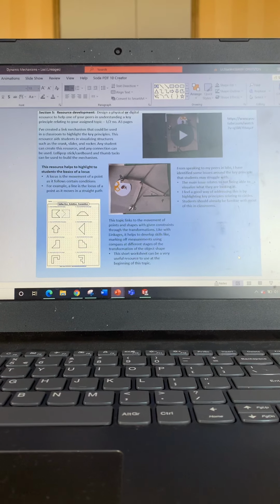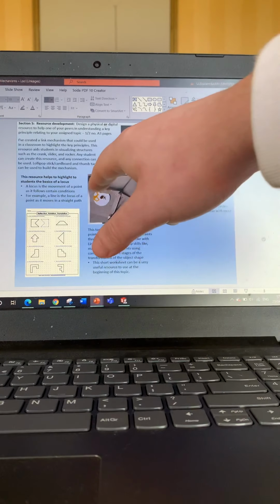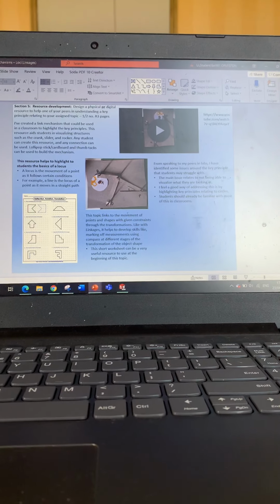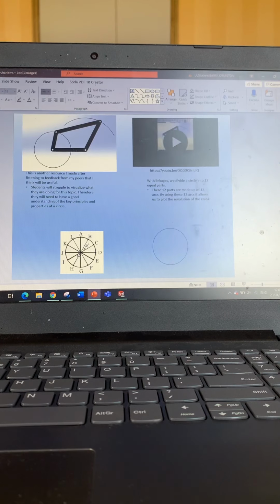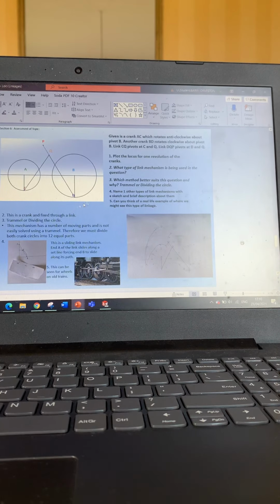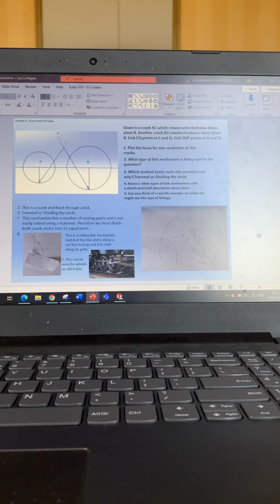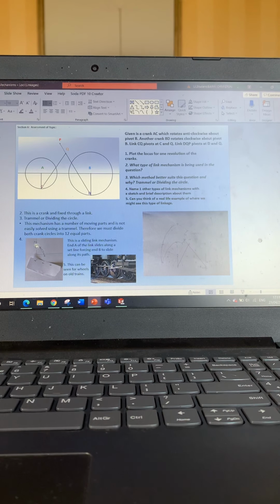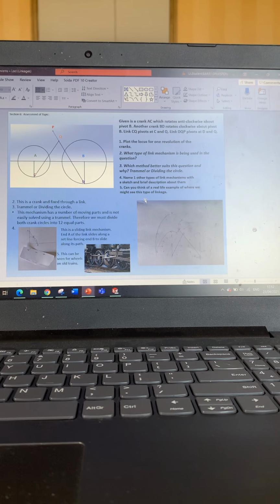23 April 2021